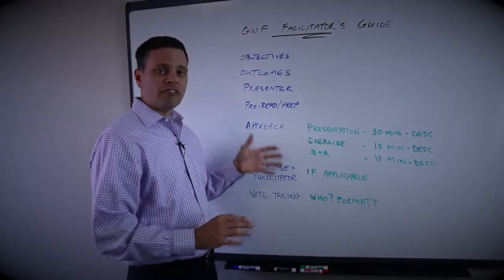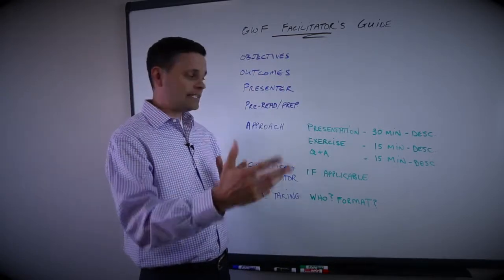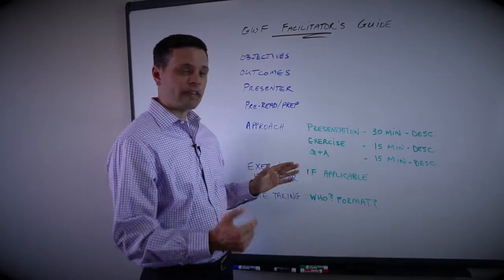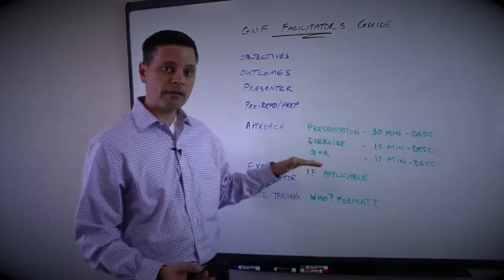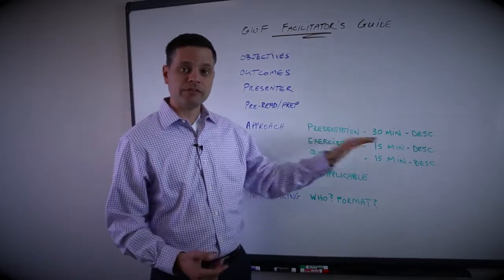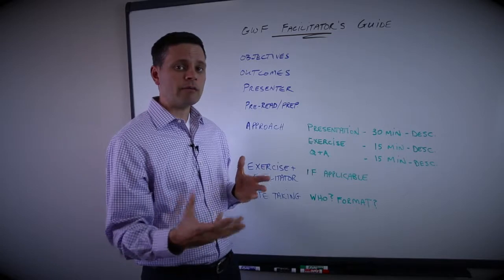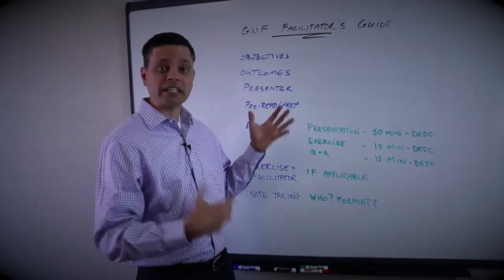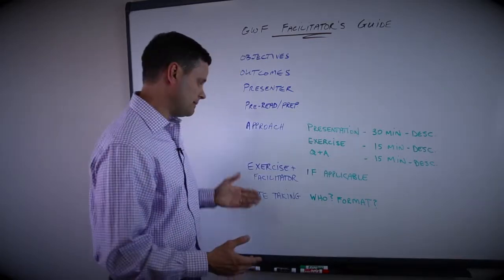Innovate Advisory - The Workshop Series - The Facilitators Guide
How do you ensure every hour of your workshop is planned to deliver results? Have you set a clear intention for each segment of your workshop or conference?

In this video Brad Pickering, President of Innovate Advisory, teaches you how to plan a great workshop using a Facilitator's Guide. A good Facilitator's Guide should include and define: objectives, outcomes, presenters, pre-reading/preparation needed for participants, approach, exercises, note taking responsibilities.

Learn more about Innovate Advisory's Great Workshop Formula and/or purchase your own Workshop Formula Kit